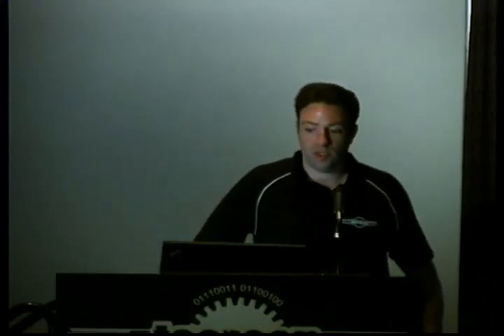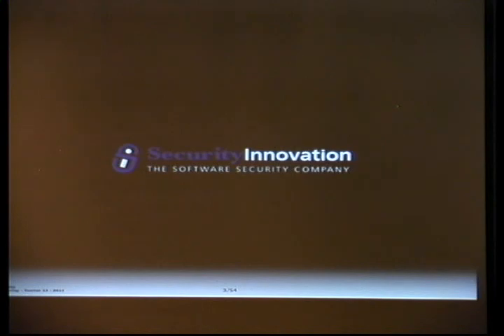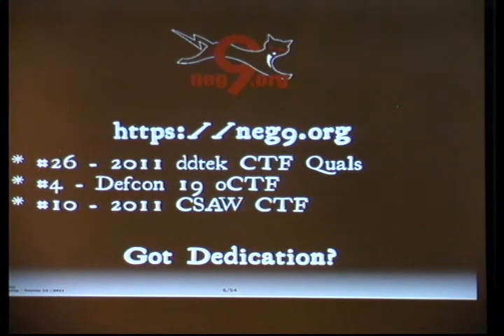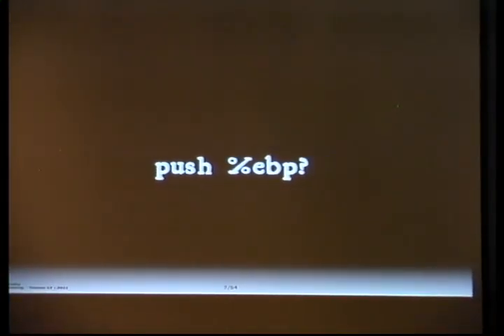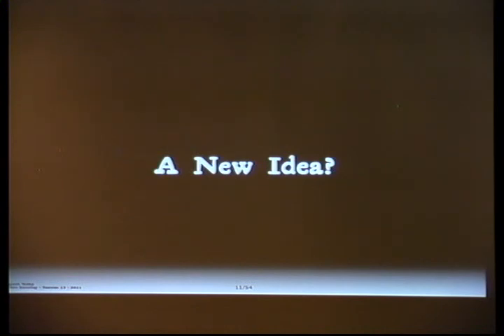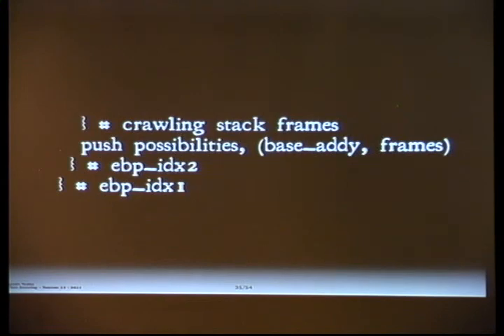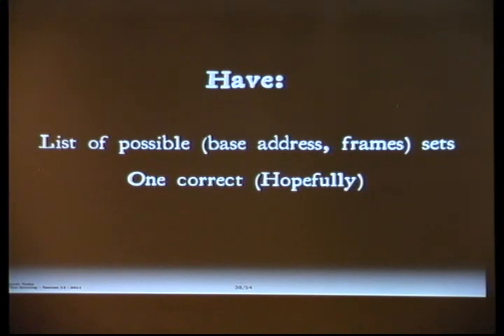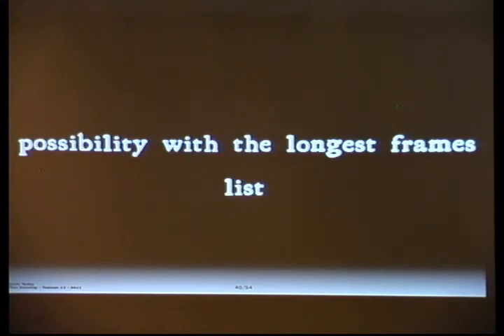ToorCon 2011 - push %ebp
Talk given at ToorCon 13 (2011) in San Diego.

The most difficult step in exploiting most types of remote vulnerabilities is determining the memory addresses of data of interest. This talk will explore a technique for dynamic stack analysis for use in situations where stack contents can be extracted but access to the vulnerable executable is not available. This technique, applied here to remote format string vulnerabilities and illustrated with pseudocode, can be used to determine the stack layout and location quickly and with relatively high reliability.  Prior discussion of this method couldn't be found, and by presenting it here, the speaker hopes others may be able to use and improve upon it.

Tom Samstag is a Security Engineer at Security Innovation in Seattle, performing penetration testing and security code review. Passionate about security research for many years, he made the move professionally to security from video game development earlier this year. He is also a regular participant in various CTF and other hacking games. A C programmer at heart, his interests tend to gravitate towards reverse engineering, exploitation, static analysis, and other bit-fu aspects of software and security.